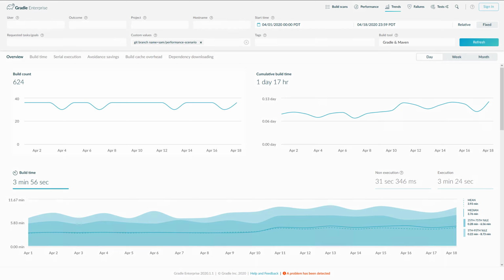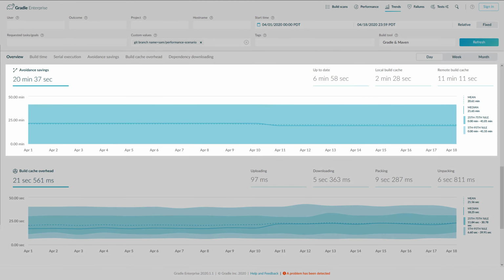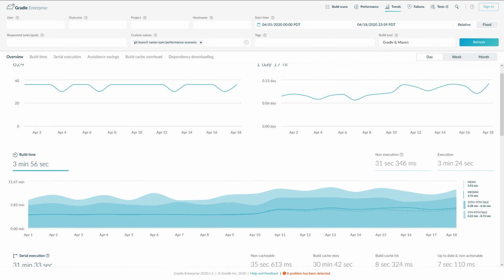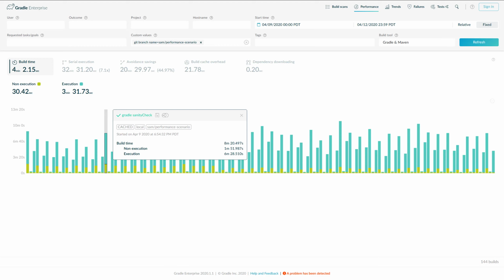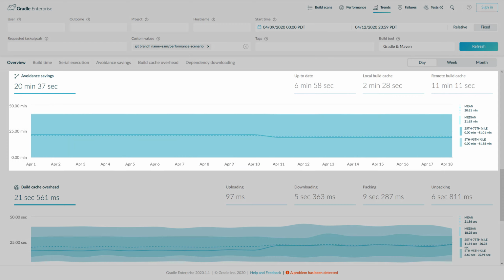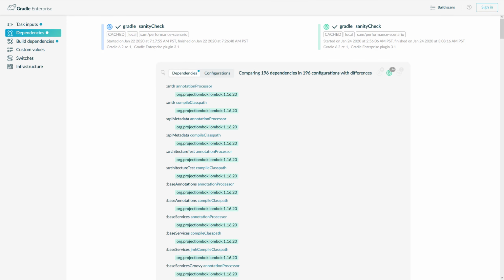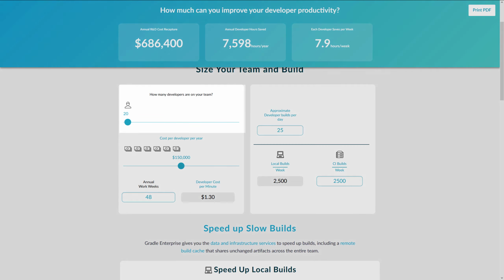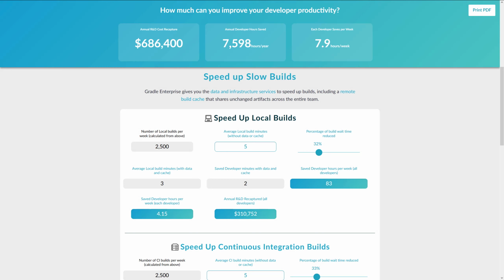Detect and Fix Performance Regressions Using Develocity Build Scans & Trend Dashboard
IF AFTER WATCHING THIS VIDEO YOU WOULD LIKE TO TRY DEVELOCITY BUILD & TEST TRENDS & INSIGHTS, PLEASE TO REQUEST A TRIAL.

To learn more about Continuous Learning & Improvement topics, check out this playlist